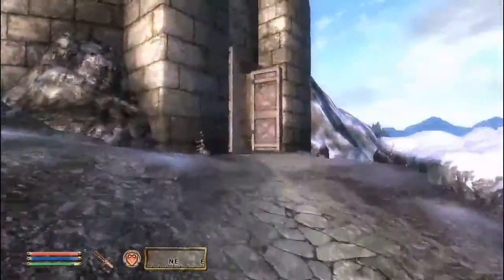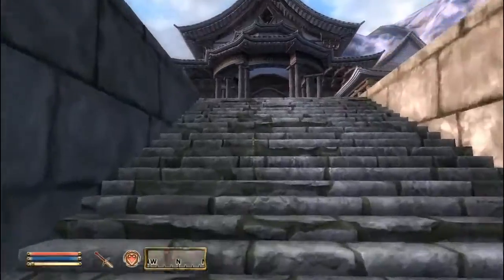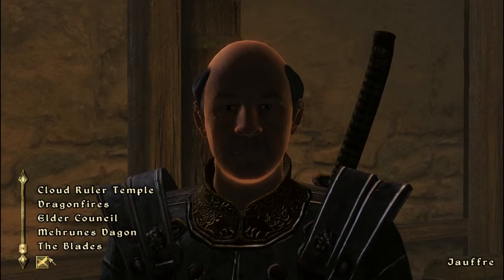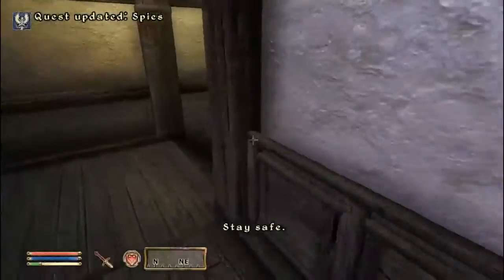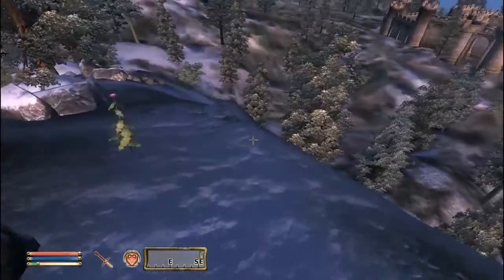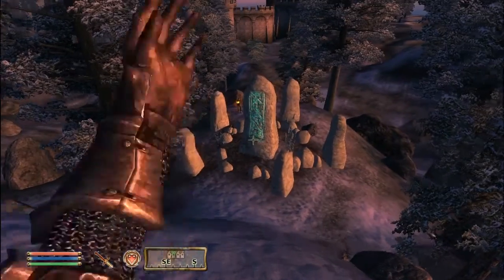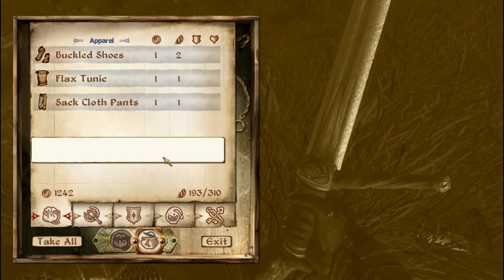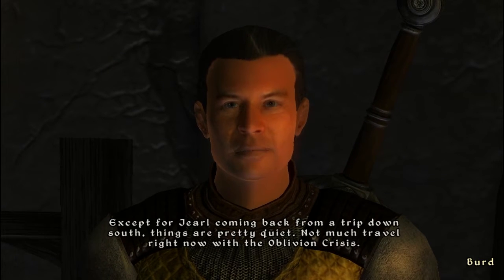Oblivion Walkthrough - Main Quest - Spies - Kill the First Spy | WikiGameGuides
Elder Scrolls IV: Oblivion Walkthrough! Guide by MarioDragon. Playlists and more can be found on our site.